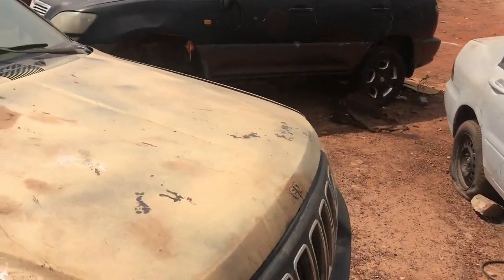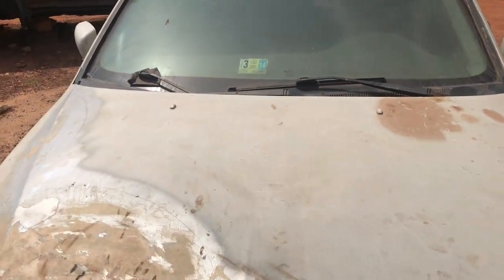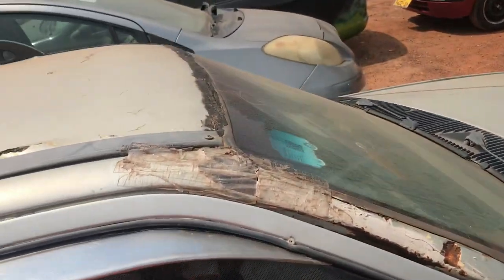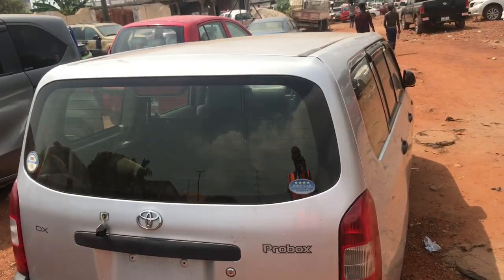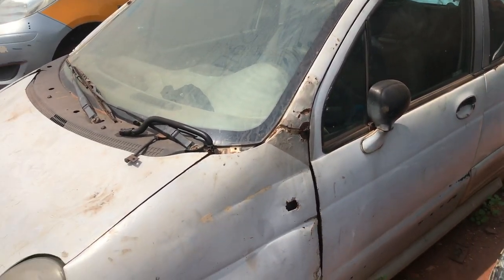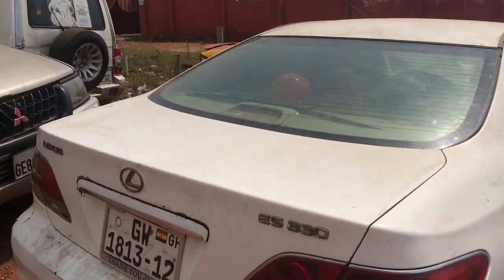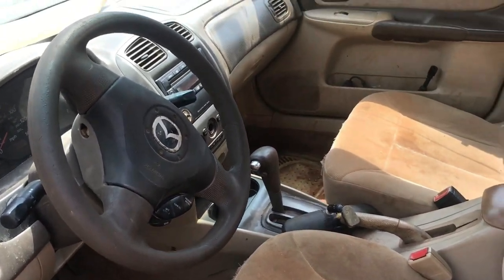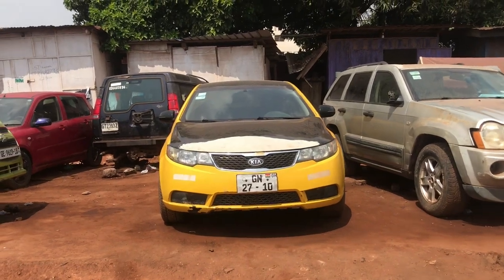I Found A Scrap Yard In Ghana Part 2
Hey Guys here is a part two of our previous video where we found a pool of abandoned vehicles somewhere in Ghana West Africa